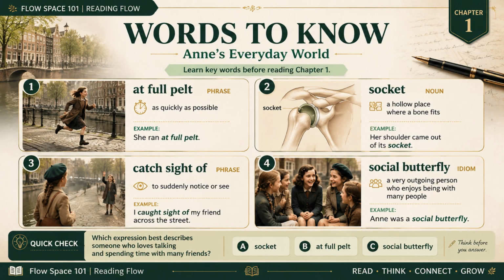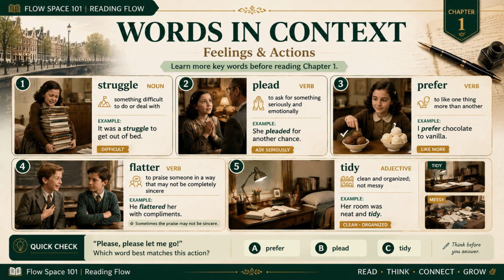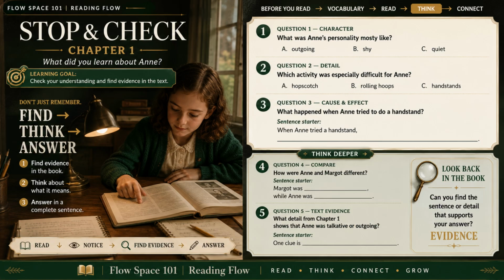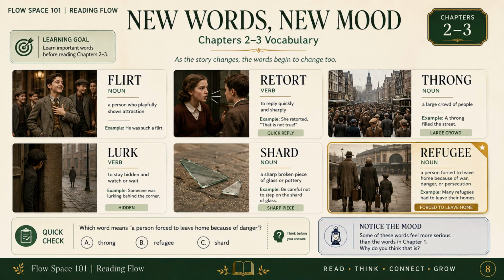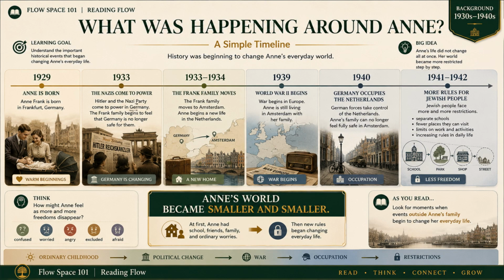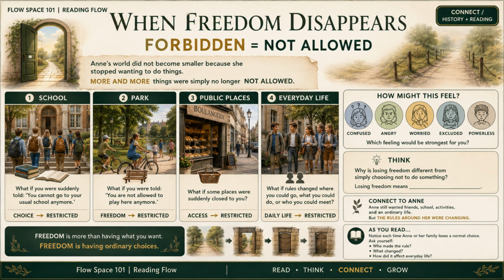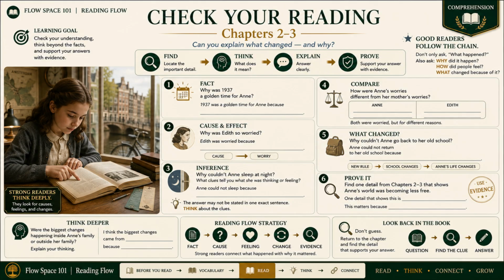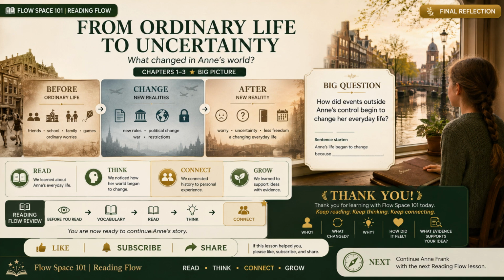📖 Anne Frank Chapters 1–3 | Reading Flow | Vocabulary, Reading & Comprehension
📖 Explore Reading Flow

Welcome to Flow Space 101 | Reading Flow.

In this lesson, we read and explore Anne Frank, Chapters 1–3.

Students will practice:
• key vocabulary before reading
• reading for main ideas and important details
• understanding characters, feelings, and events
• making connections and answering comprehension questions
• thinking beyond the text through reflection

The goal is not to remember every detail, but to find the big ideas, understand the story, and think deeply while reading.

Read • Think • Connect • Grow

Flow Space 101 | Reading Flow에 오신 것을 환영합니다.

이번 영상에서는 Anne Frank Chapters 1–3를 함께 읽고 이해합니다.

핵심 어휘를 먼저 익히고, 이야기의 중요한 사건과 인물의 감정을 살펴보며, 중심 내용과 세부 정보를 파악합니다. 단순히 내용을 외우는 것이 아니라 큰 생각을 찾고, 이야기를 이해하고, 자신의 생각과 연결하는 읽기를 연습합니다.